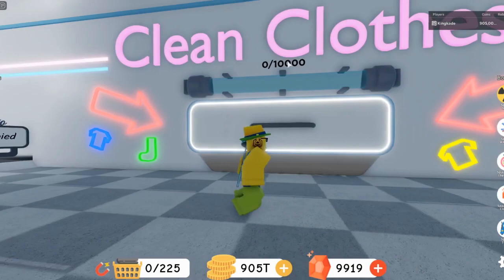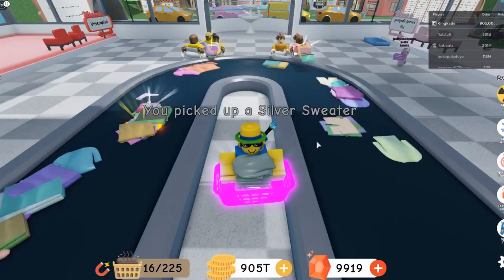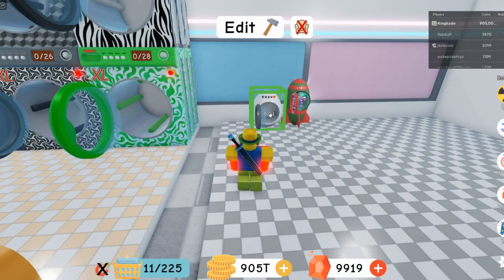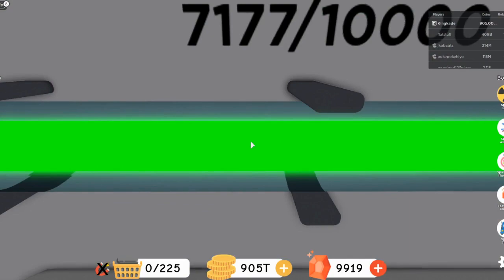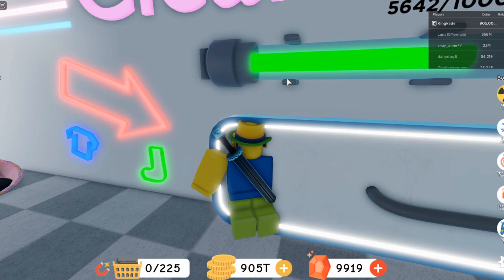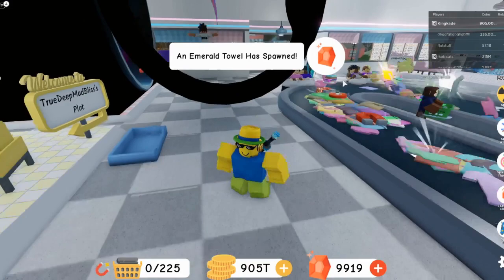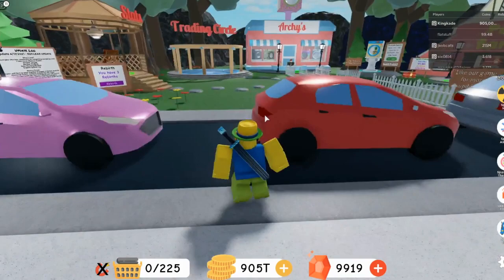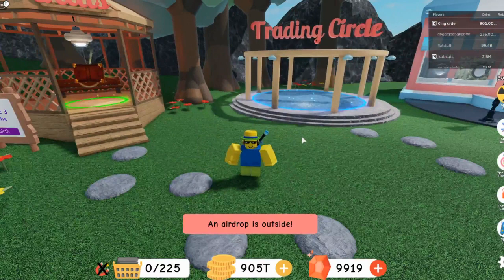Fastest Way To Complete The Nuclear Journal [Laundry Simulator]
Here are a few tips and tricks to help you complete the nuclear journal